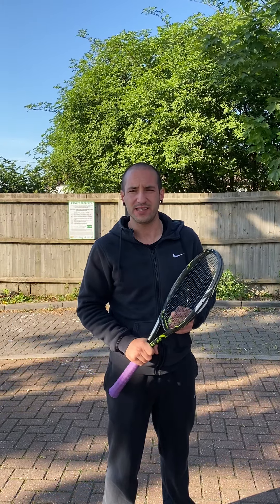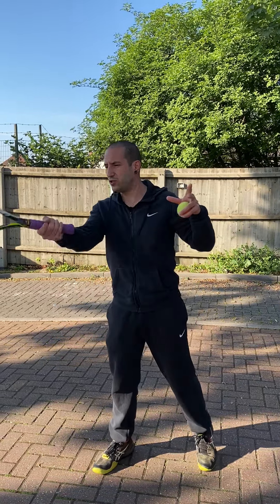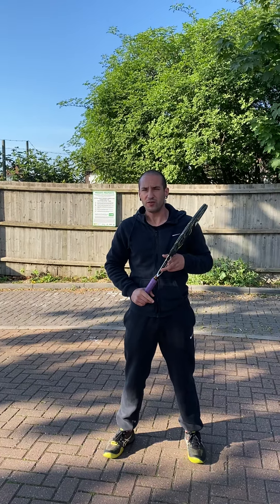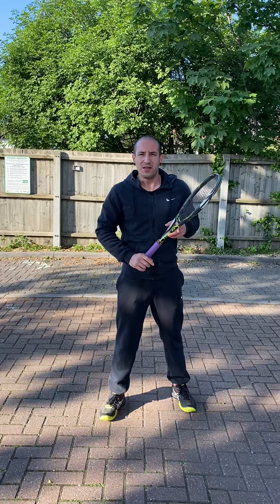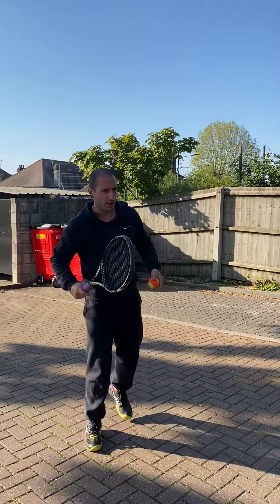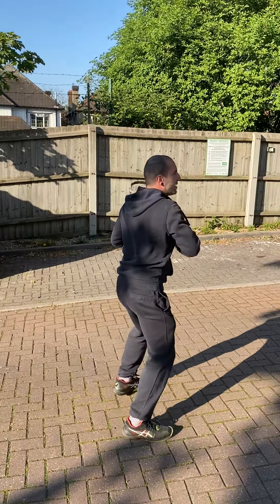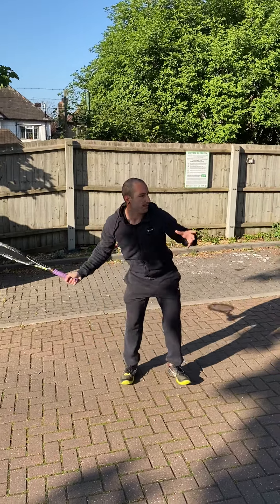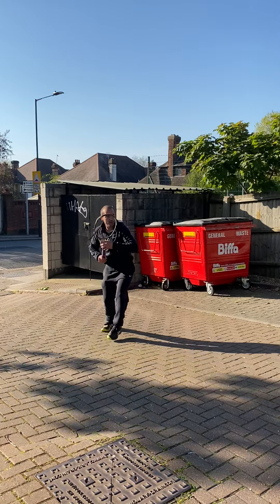How to improve your forehand without being on court (making the mechanics conscious)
In this video, I am teaching you how to make conscious your forehand technique without the need to be on court, the only thing you going to need is a wall or something which the ball can bounce back, but don't forget this, just by knowing the theory it won't give you a Federer's forehand (there is no magic pill). The beautiful thing is that by making it conscious you are one step forward in your game!

Best wishes!
Eladi Mainar Performance Tennis Coach